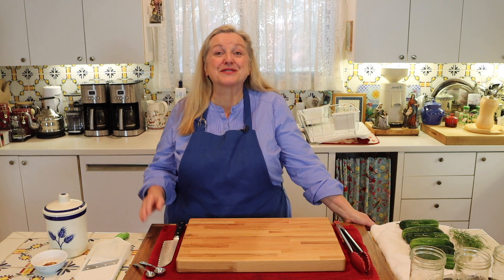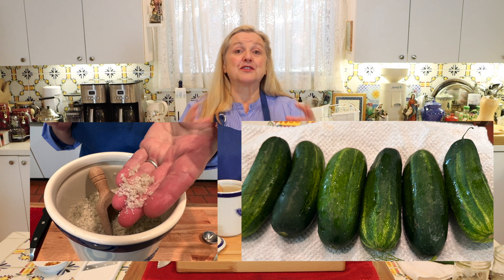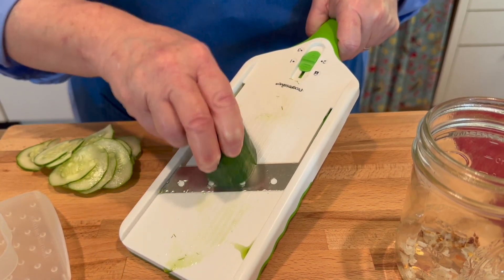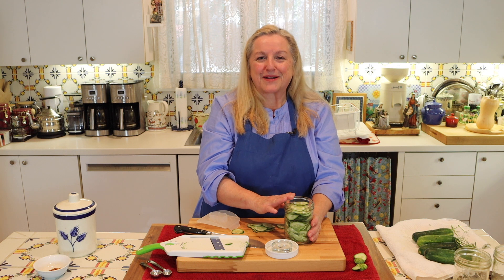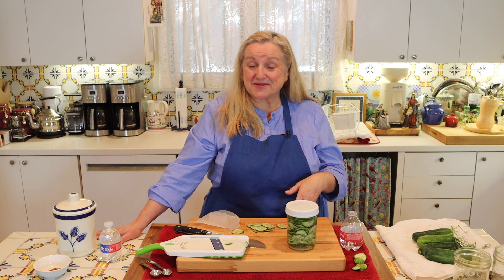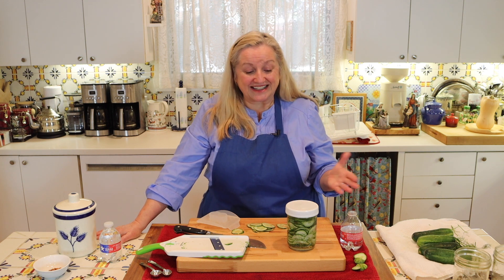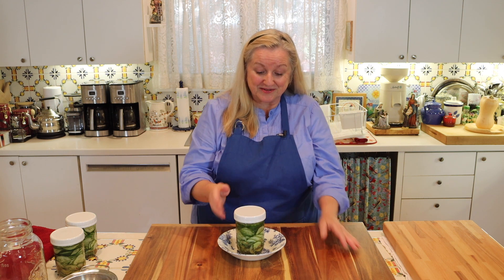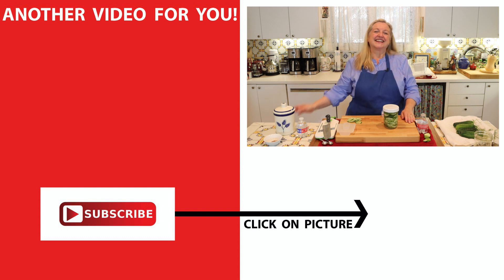Sweet and Sour Fermented Cucumber Salad Recipe - Rich in Probiotics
Here is a Sweet and Sour Fermented Cucumber Salad Recipe that is Rich in Probiotics  for good gut health and easy to make. This cucumber salad is a great way to boost your immune system. So learn how to make this fermented cucumber salad for a tart, spicy, and refreshing treat that's healthy too!

➡️TIMESTAMPS:
0:00 Introduction
0:58 Fermented Cucumber Salad Ingredients
2:23 How to Make a Fermented Cucumber Salad
15:12 Correct Length of Time to Ferment Cucumbers
16:53 When Are Fermented Cucumbers the Best to Eat?
17:20 How Long Should Cucumbers Ferment?
18:56 How to Use pH Strips to Test Ferments
22:04 The Eyes and Nose Fermentation Test
25:00 IMPORTANT TIP for SUCCESS

➡️FREE TOP 10 FOODS TO STOCK UP ON NOW WEEKLY SHOPPING LIST (No Email Required)

✳️FAVORITE FERMENTATION SUPPLIES:
Mandoline Slicer
pH Strips
Wide-Mouth Pint Canning Jars
Half Gallon Canning Jars
4-ounce Jelly Jars
Wide-Mouth Leak Proof Lids
Wide-Mouth Storage Lids

✳️RECOMMENDED READING:
Nourishing Traditions
Wild Fermenation
Art of Fermentation